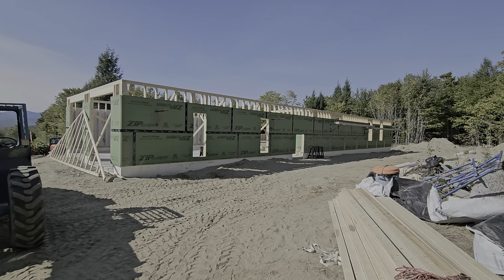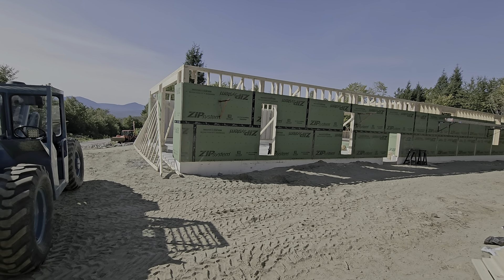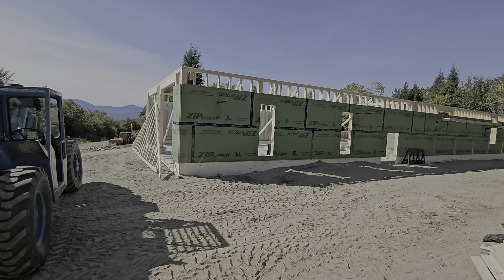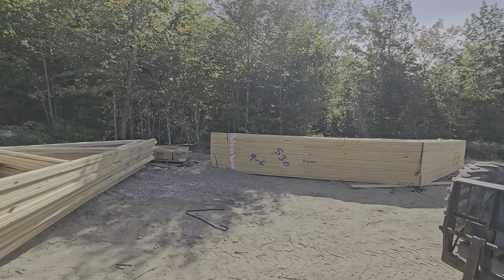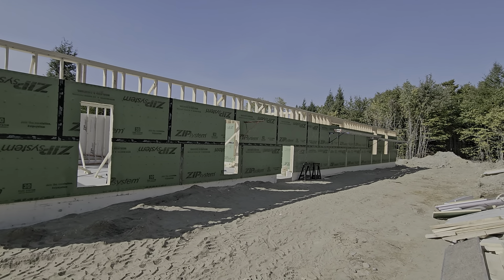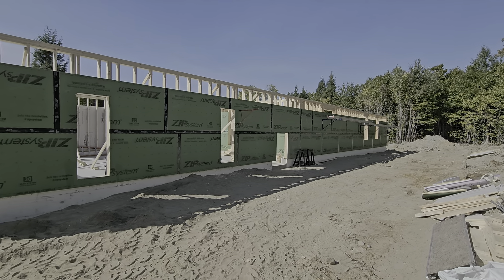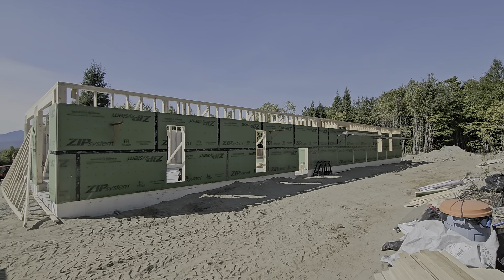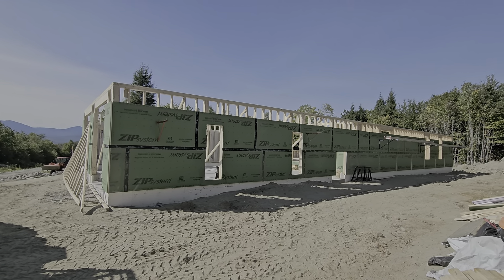House update 09-10-24